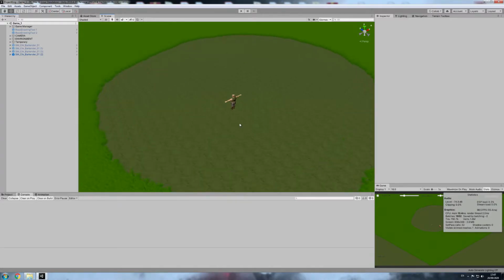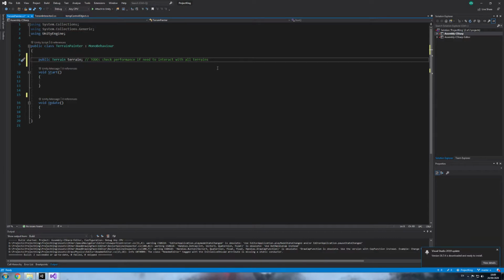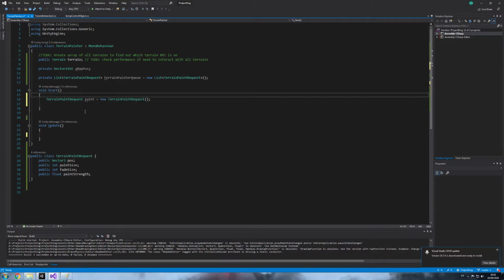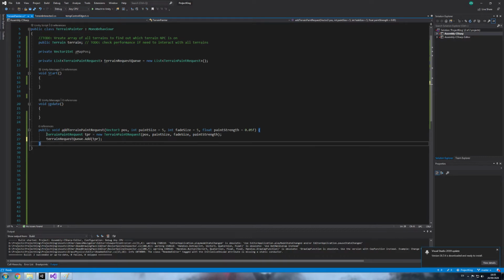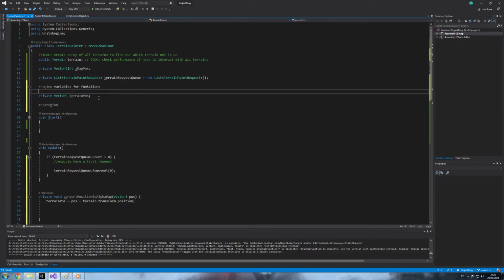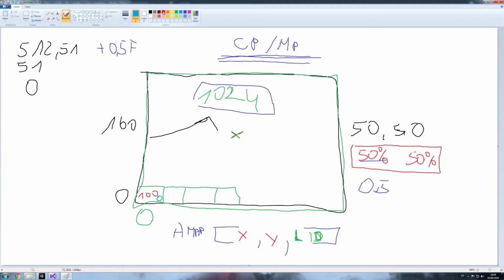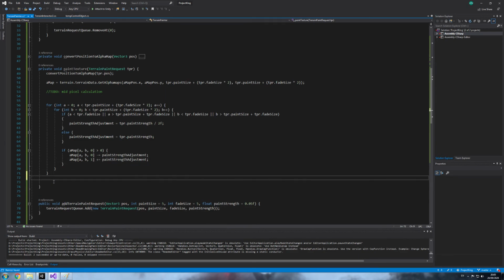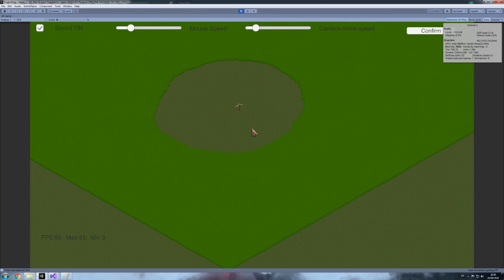(Intermediate - Advance) Interactive Terrain - part 2 { Very detail step by step tutorial }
Creation of interactive Terrain to leave a trail of each player's and/or NPC path.
- Adjust nav mesh to allow NPC to calculate the fastest path.
- Adjust the player's speed depending on the terrain surface.
- Play a combination of multiple walking sound effects to match terrain
- Interact with grass (details) on the terrain
- Edit alpha map at run time
- Not loose performance, Unity job system - multithreaded system